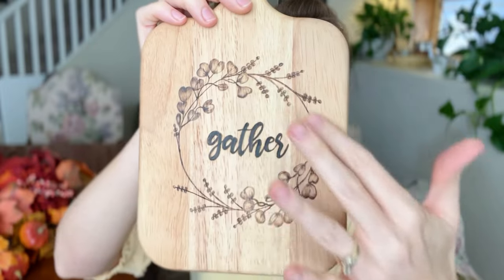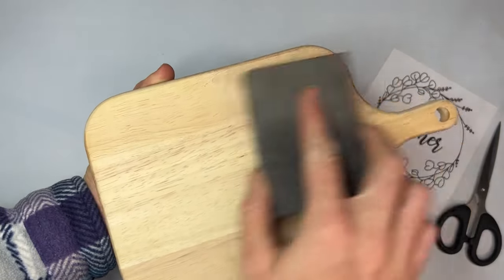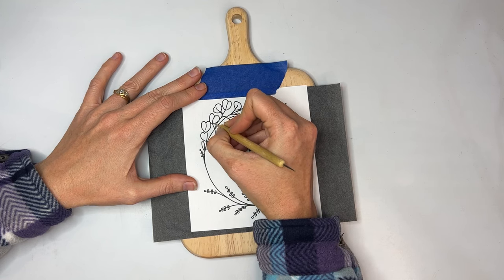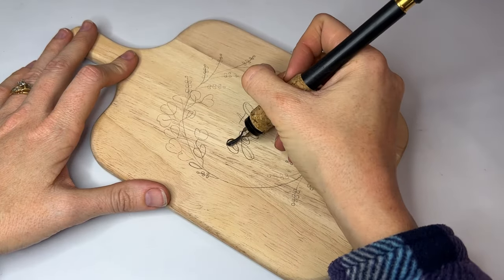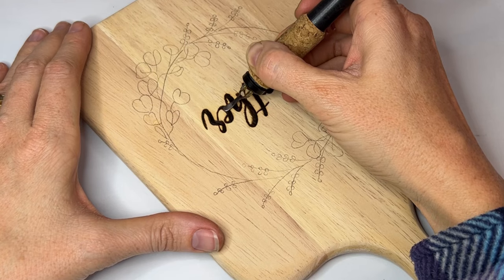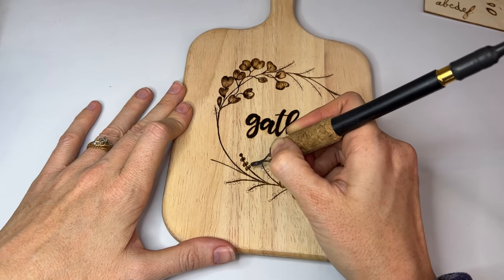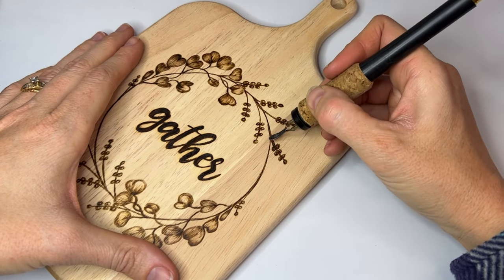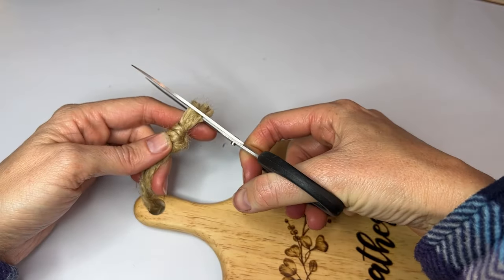[TUTORIAL] Wood Burn This Cute Charcuterie Cheese Board With Me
Join me for a fun little woodburning tutorial featuring a wreath circling a gather sign! This gorgeous beech wood charcuterie board project is getting shipped out this November to anyone signed up for the Crate Club by Nov 4, 2023.

But the Crate Club is only around for a limited time.

The crate club will be discontinued after December’s box. 😭

The Crate Club Overstock sale is live in my Etsy shop as of 10/13/2023. Go get one of our past projects!

But once these are sold out, they are gone for good.

Also, here are my favorite pyro resources ready and waiting for your to get your hands on:

🔥 WOODBURNING TOOLS

✅ Carbon Filter Fan that I use:

🔥PYRO FAMILY
Join the Pyro Family for exclusive videos and perks in the Burn Savvy channel membership!

If you want woodburning projects delivered to your door, you have until the 4th of the month to get in on the next project! Here’s where to sign up:

🔥 WOODBURNING RETREAT
Burn Savvy Retreat

🔥 PYROGRAPHY TECHNIQUES
Basic Beginner Woodburning Techniques Video

Later Pyro!